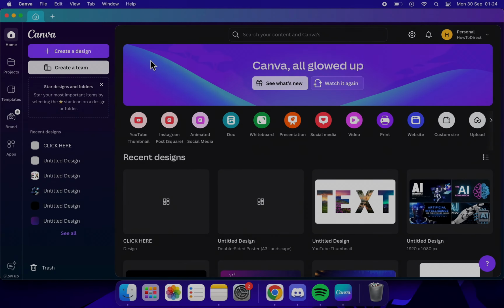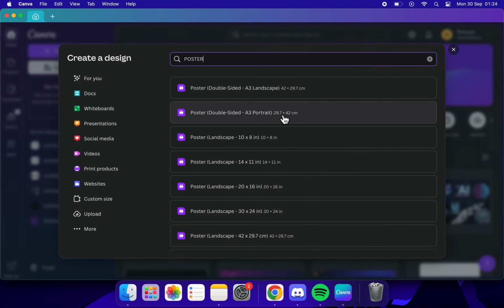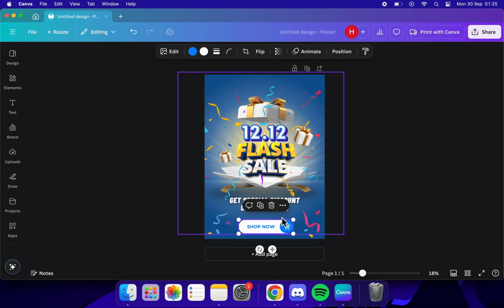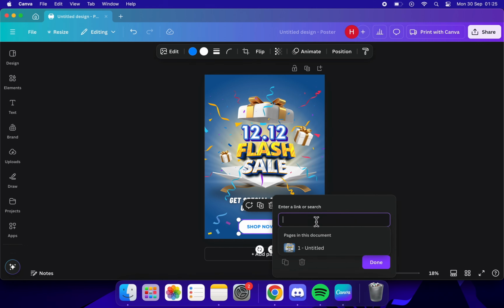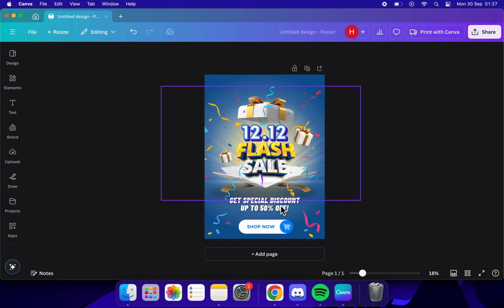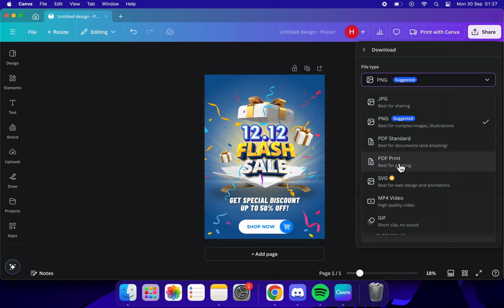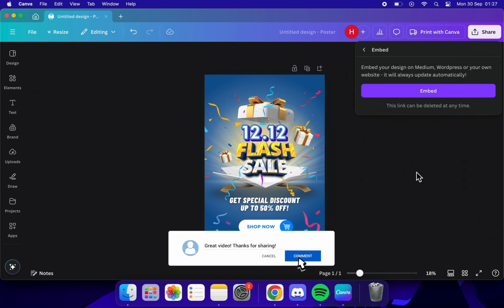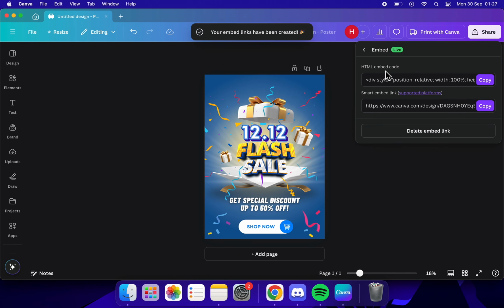How to Add Clickable Link in Canva Poster - Full Guide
How to Add Clickable Link in Canva

How to Add Clickable Link in Canva Poster

Learn how to add clickable links in Canva with this easy Canva tutorial. In this step-by-step guide, I’ll show you how to add hyperlinks to Canva posters and designs, perfect for sharing interactive content. Whether you're looking to add a Canva clickable link in an image or embed a link in your design, this tutorial covers it all. Ideal for beginners, you’ll master the process of creating Canva clickable links in no time. Watch now to learn everything you need about using Canva hyperlinks to make your designs more dynamic and engaging!